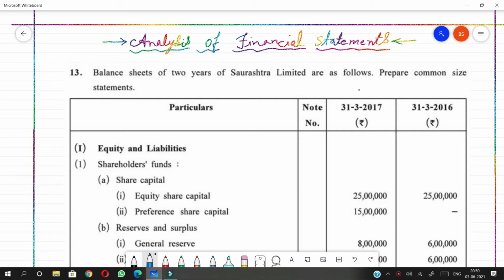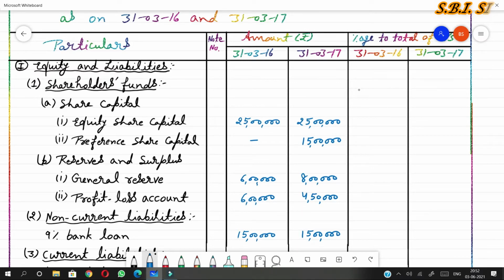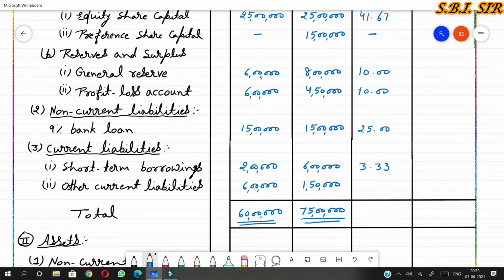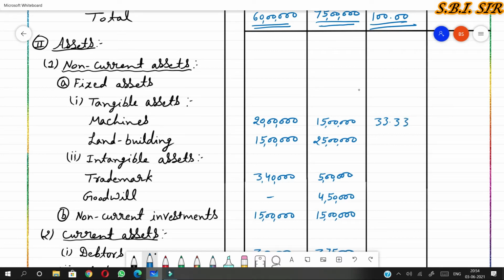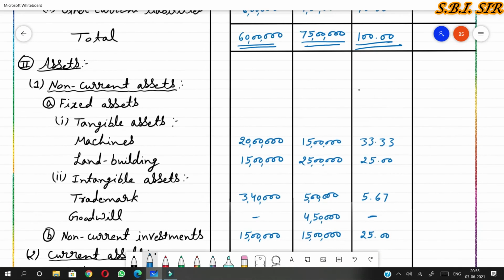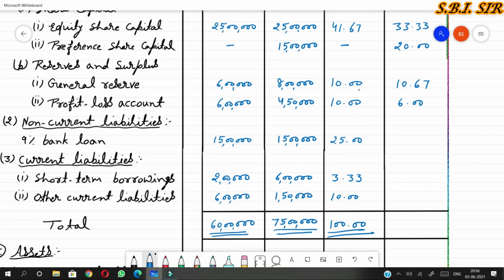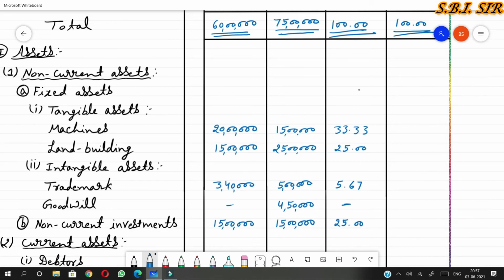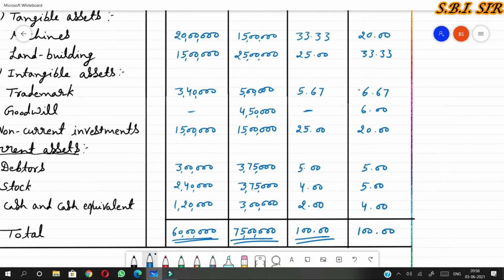Analysis Of Financial Statements, Part - 11, GSEB Books, NCERT Course, English Medium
In this part, you will learn the sums of the Analysis Of Financial Statements from "Analysis Of Financial Statements" chapter and it is explained in English. The sums are taught step by step and by easy method. In this video, you will understand  Sum number 13 from Analysis Of Financial Statements Chapter. So, to acquire complete knowledge see full video and all videos related to Analysis Of Financial Statements. And gain the knowledge.